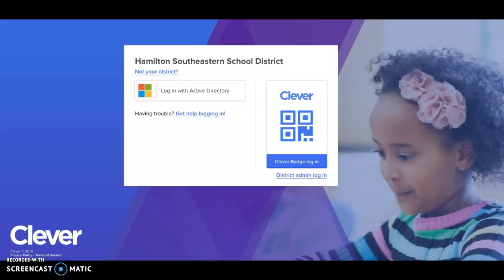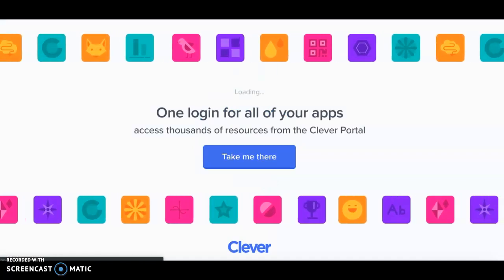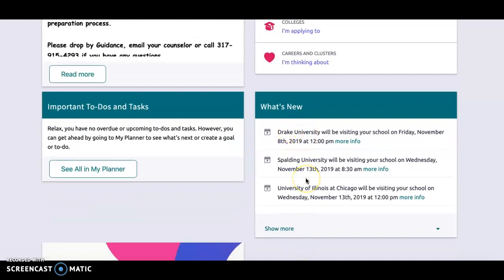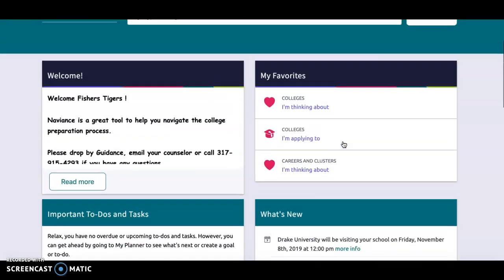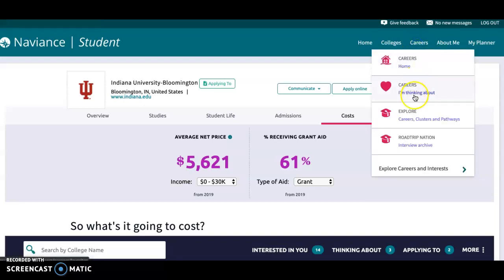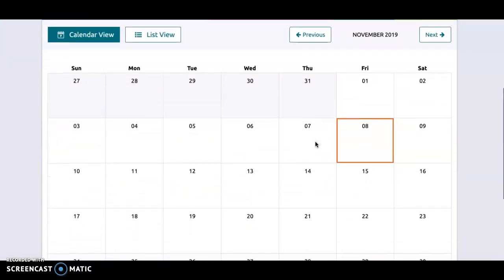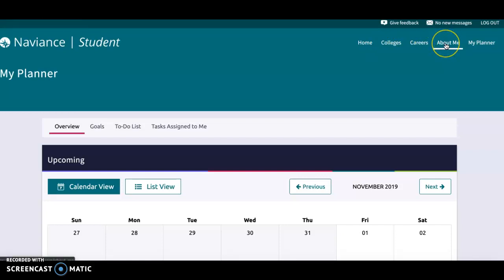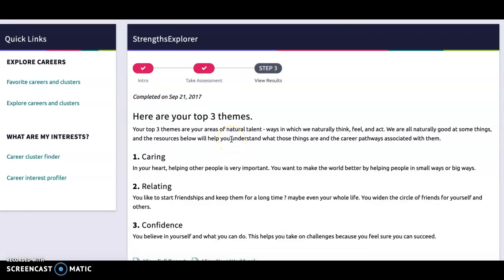Naviance Strengths Explorer Overview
This video explains how to access to Naviance via Clever. It will provide a short overview of Naviance and the resources available. Finally, the strength explorer will be reviewed.